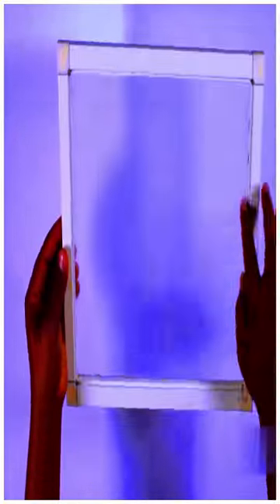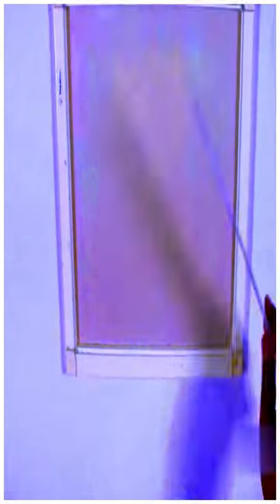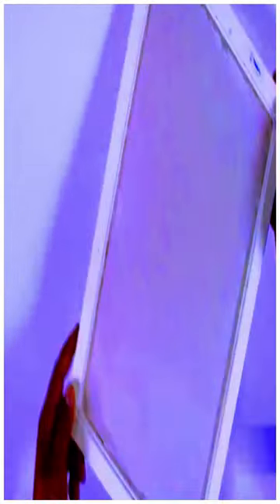How To DIY Handmade Paper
shorts

Creating handmade paper with voice instructions can be a bit challenging to describe fully, but I'll provide you with a simplified step-by-step guide that you can follow along with using voice instructions:
Step 1: Prepare Materials
• Gather scrap paper like newspapers, junk mail, or old notebooks.
• Tear the paper into small pieces.
• Soak the torn paper in water for a few hours or overnight.
Step 2: Blend the Paper
• Drain excess water from the soaked paper.
• Place the wet paper into a blender.
• Add water to the blender to create a smooth pulp mixture.
• Blend until you achieve a consistent texture.
Step 3: Create Pulp Mixture
• Pour the blended pulp into a large basin or tub.
• If desired, add flower petals, leaves, or other natural additives for texture and decoration.
Step 4: Set Up Mold and Deckle
• Take a picture frame or wooden frame.
• Attach a fine mesh screen or window screen to the frame.
• Ensure the frame is slightly smaller than your desired paper size.
Step 5: Form the Paper
• Submerge the mold and deckle into the pulp mixture.
• Lift the mold and deckle out of the water while keeping it level.
• Allow excess water to drain, leaving a thin layer of pulp on the screen.
Step 6: Press and Dry
• Place a piece of felt or cloth on a flat surface.
• Flip the mold and deckle over onto the felt, pulp-side down.
• Gently press a sponge or towel on the back of the screen to absorb water.
• Lift the mold and deckle to reveal the wet paper on the felt.
• Optionally, layer more wet paper and felt to create a stack.
Step 7: Continue Pressing and Drying
• Put a towel on top of the wet paper stack.
• Use a rolling pin or brayer to press down on the towel.
• Peel the paper off the felt and transfer it to a dry surface.
• Allow the paper to air dry completely, which might take a day or more.
• Once dry, trim the edges of the paper for a neater look.
• You can further decorate the paper with paints, inks, or other creative methods.

Groups.

Handicraft is a type of craft where people make things using only their hands or basic tools. The items are usually decorative and have a particular use. Usually the term refers to traditional methods of making things. However, due to the great demand for handicrafts the quality of the products got worse day by day. The products started to look cheap so that people lost their interest in these articles. Handicrafts were looked upon as "shoddy -goods".A handicraft, sometimes more precisely expressed as artisanal handicraft or handmade, is any of a wide variety of types of work where useful and decorative objects are made completely by hand or by using only simple tools. It is a traditional main sector of craft, and applies to a wide range of creative and design activities that are related to making things with one's hands and skill, including work with textiles, moldable and rigid materials, paper, plant fibers, etc.
All Kind Of Crystal Beads
You Can make EASY HANDiCRAFTS In Home,Like Crystal Orange, Apple, Pineapple, Guava, Grapes, Fruits Basket, Bag, Ladies Purse, Guitar, Ball, Tissue Box, Table Mat, Necklace, Ring, Earring, Bracelet, Hairband ETC.

EASY HANDiCRAFTs
      Good Luck
ZY Tutorial